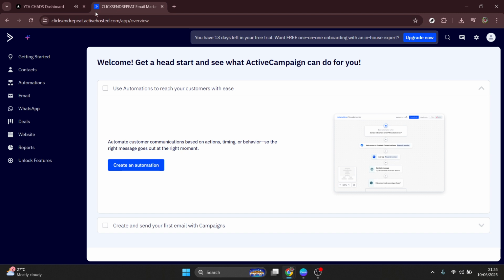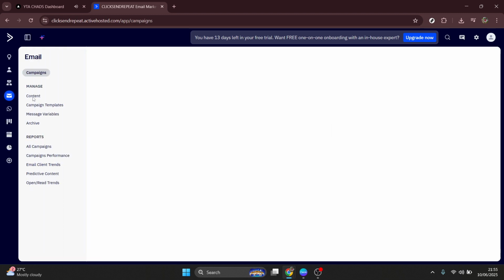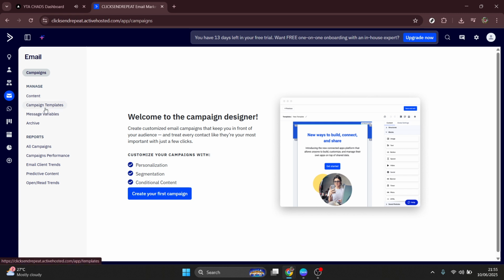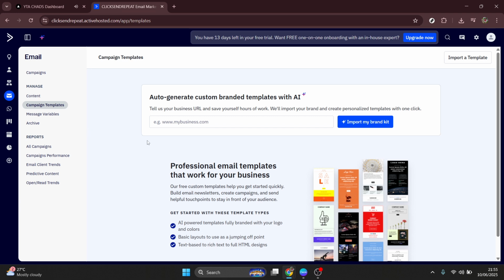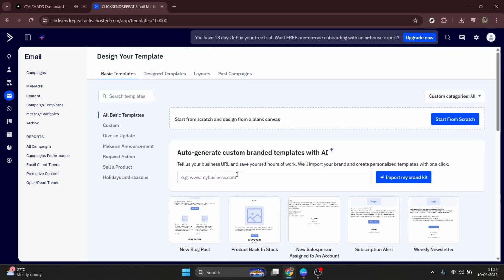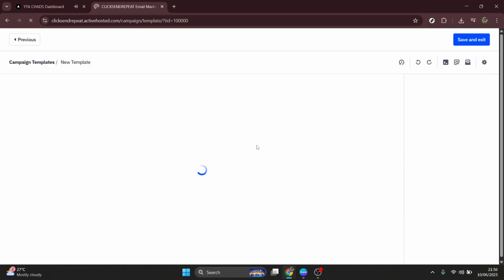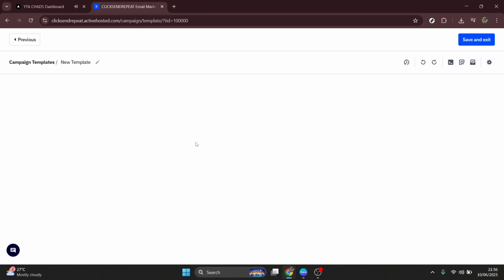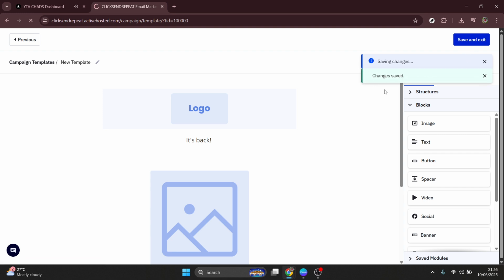How to Create 1 to 1 Email Templates in ActiveCampaign Deals CRM Full 2025 Guide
In this ActiveCampaign 2025 tutorial, I’ll show you step-by-step how to create 1-to-1 email templates inside the Deals CRM — perfect for sales teams, client communication, and personalized outreach.

Whether you’re managing leads, nurturing clients, or closing deals, this video will help you save time and send professional, consistent emails directly from your CRM.

👉 In this video, you’ll learn:
✅ How to create and customize 1-to-1 email templates
✅ How to use personalization tags for better engagement
✅ How to send and track emails directly in Deals CRM
✅ Pro tips to boost your response rate and workflow efficiency

This tutorial is ideal for sales reps, business owners, and marketers who want to streamline communication inside ActiveCampaign CRM in 2025.

💡 Watch till the end for bonus tips on managing email templates and improving team productivity!